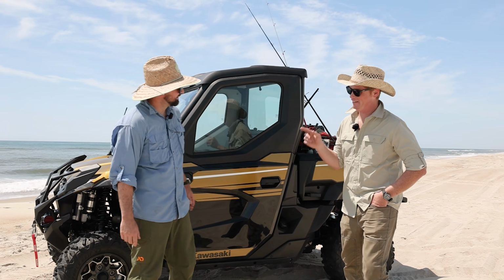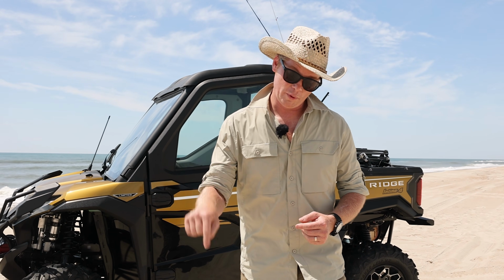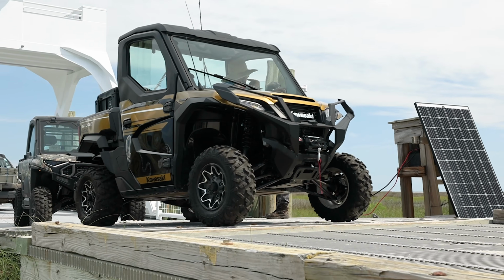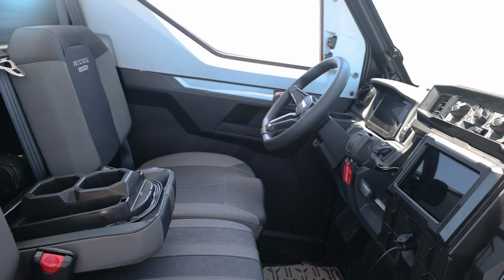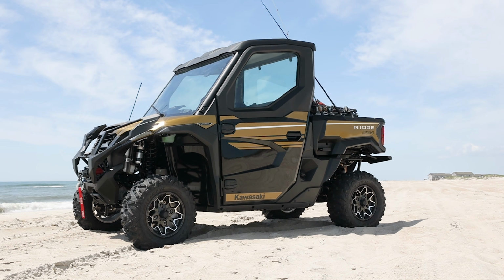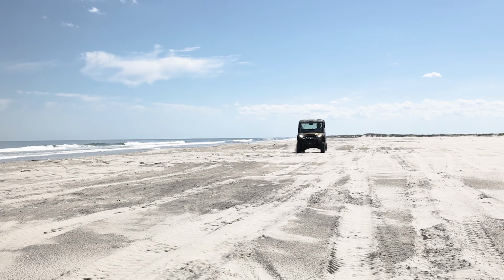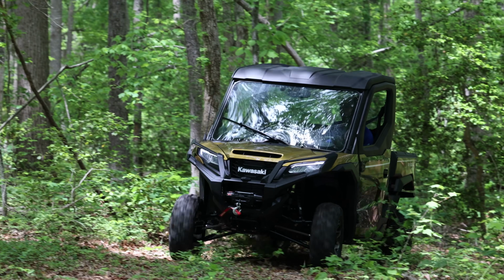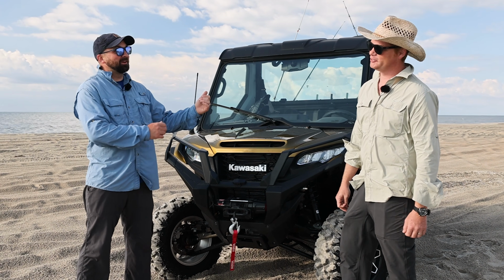We Took the Kawasaki Ridge WHERE?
We spend 48 hours with the 2024 Kawasaki Ridge! Is the all-new side-by-side up to two days of camping and fishing at Portsmouth Island, North Carolina? Let's find out!

Looking to buy? Get prequalifed